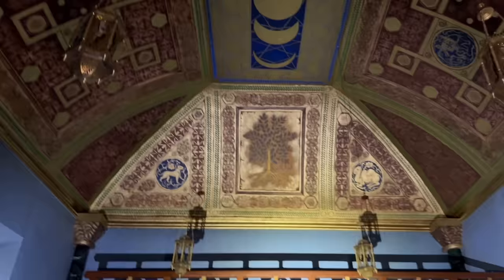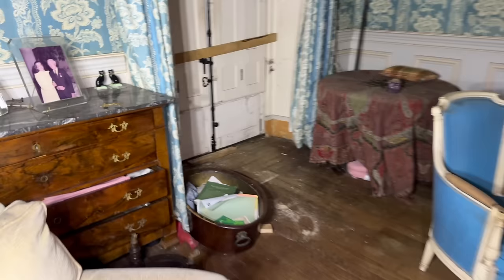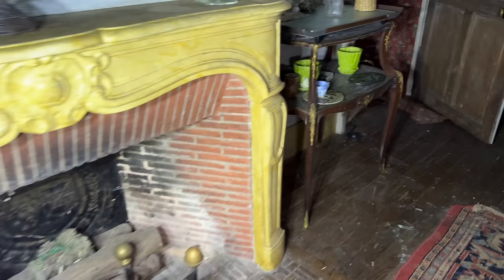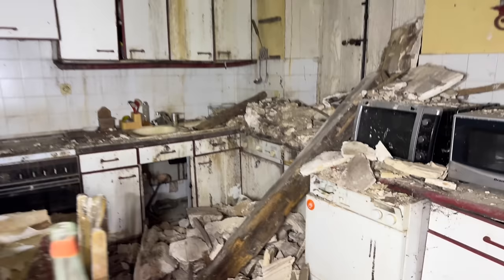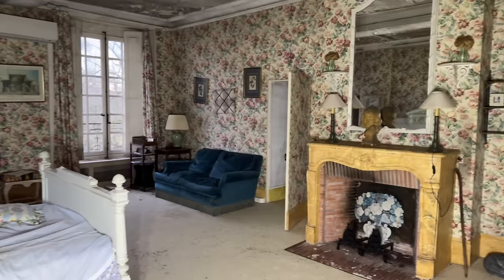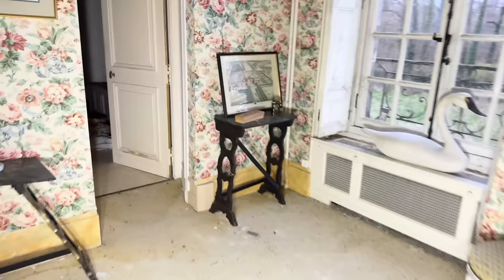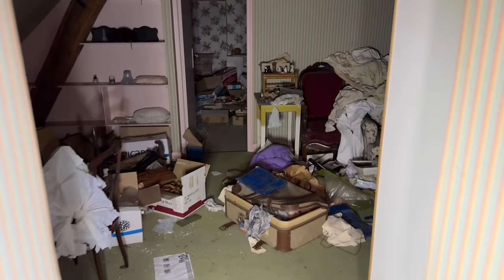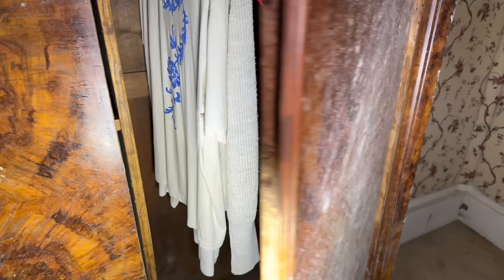Unbelievable Discovery! This Abandoned Mansion Is Worth Millions & They Left Everything Behind!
In this weeks video i explore one if the most incredible abandoned mansions ive ever filmed for my channel.. it was an incredible home with absolutely everything left  behind inc food, cloths and even cars! The thing that really got me was the fact there were so many happy photos around the house, with what looked like family in most of them… but why hasn’t anyone been back here to save or claim anything?.. its like they just disappeared and never returned?…. Like a real life apocalypse.. the house is slowing falling into disrepair and needs saving as soon as possible! Let’s hope one day someone can do just that! Hope you enjoy this weeks video guys 🙂